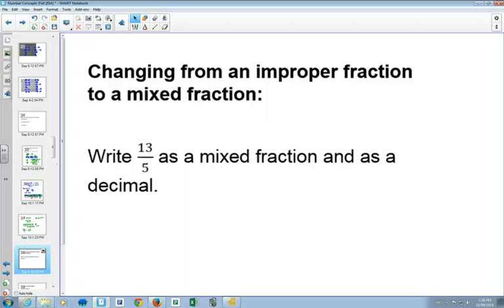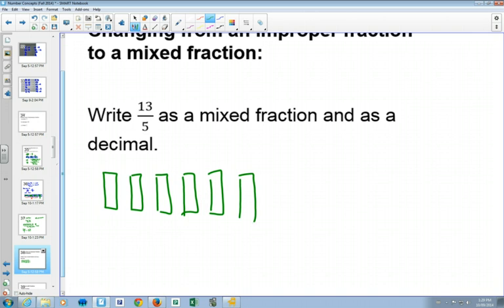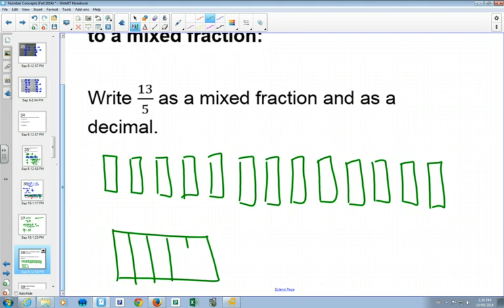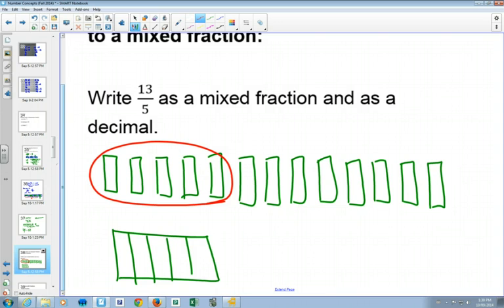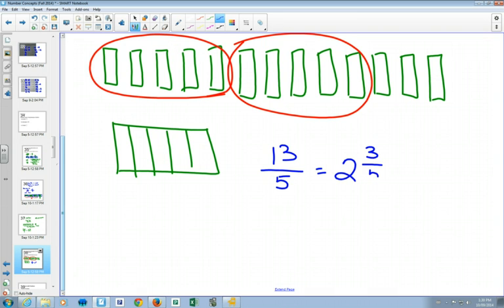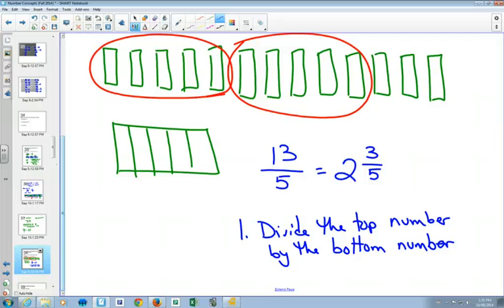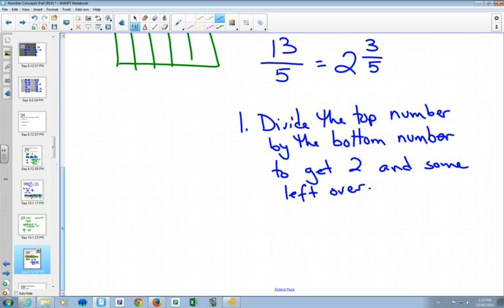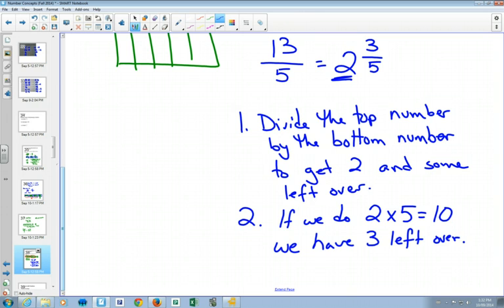Changing from an improper fraction to a mixed fraction